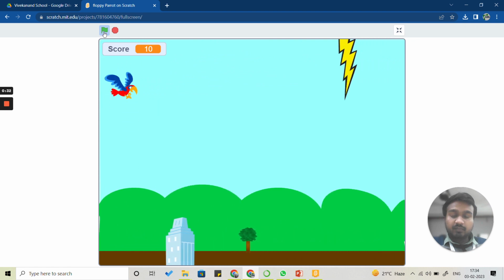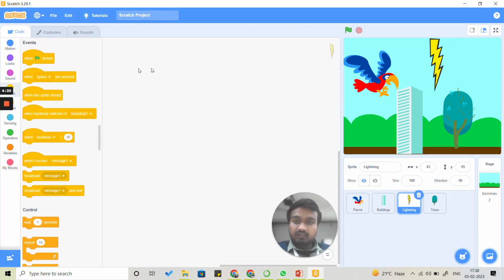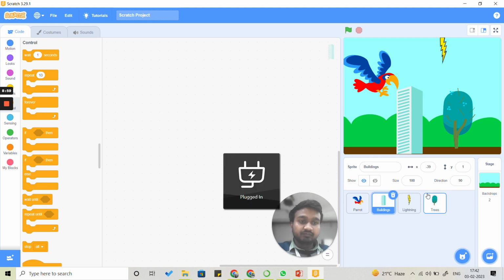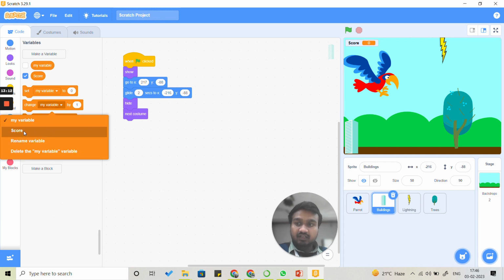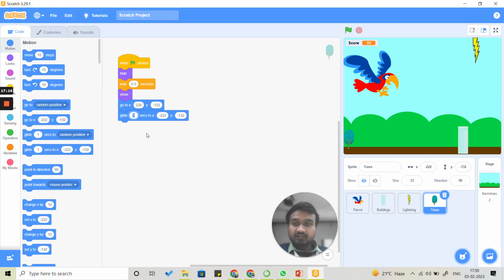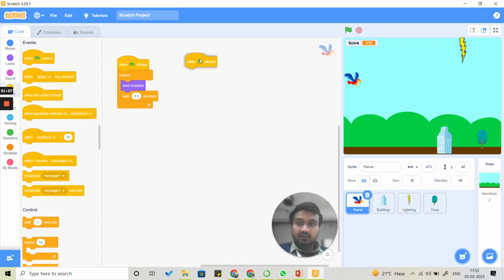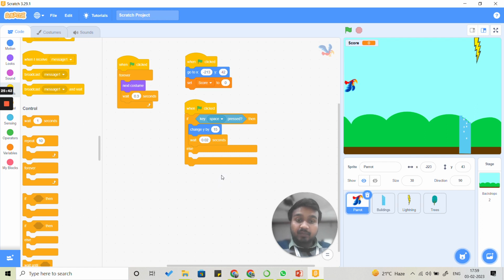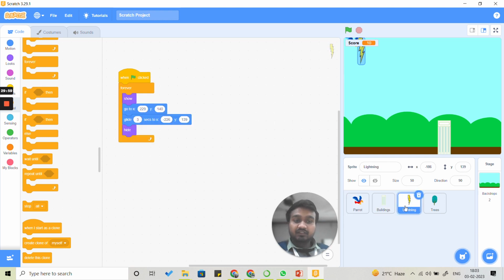Ch 5 Flappy Bird